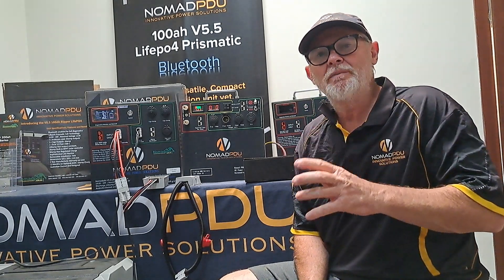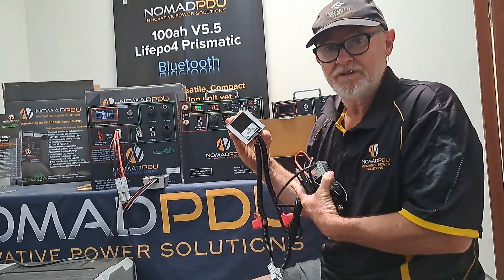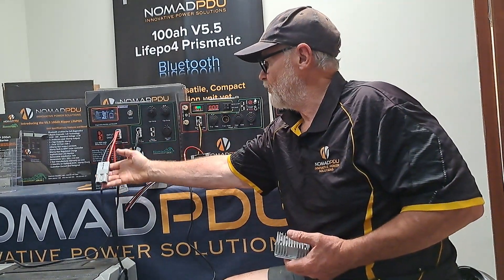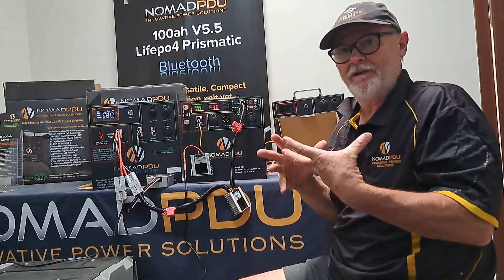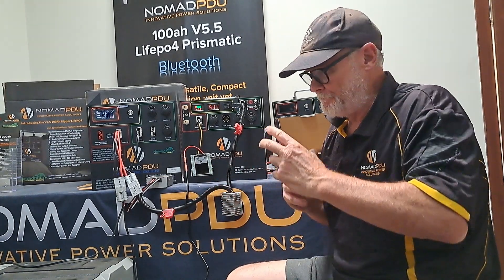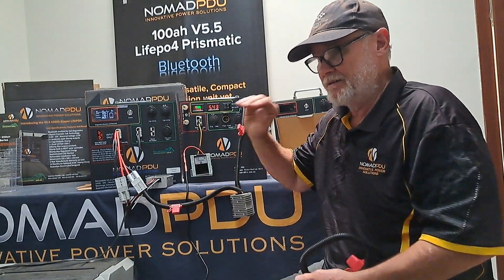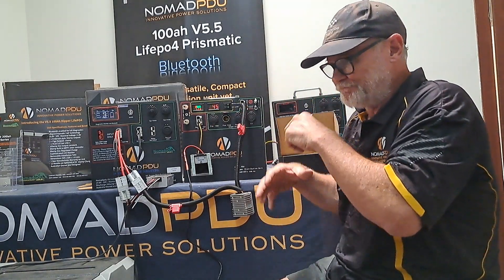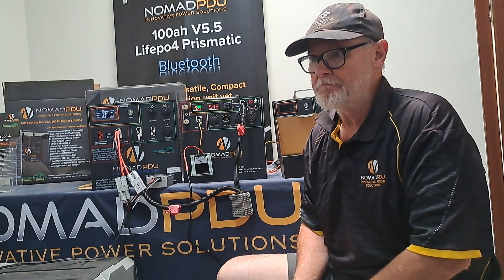Running Nomad batteries in Parallel , multi chemistry, V5 and V5.5 and others... Must see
V5.5 (Available Now) How do you run multiple batteries from Nomad in Parallel, how do you get 200, 300 or 400ah available in a battery bank. What are the benefits of running 2 or 3 x 100ah together instead of one heavy 200 or 300ah unit. Connecting multi chemistry safely in a daisy chain while charging from multiple sources at the same time and utilising all the outputs. Not a traditional old-style Master and Slave. In addition, understand the voltage profile or your battery banks. any questions Take your time and digest the information slowly , keep it simple.